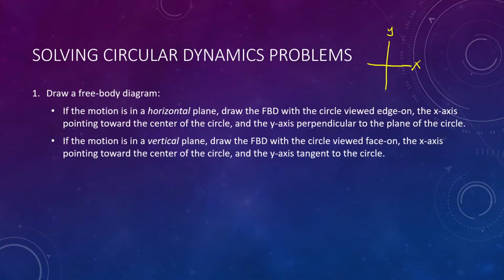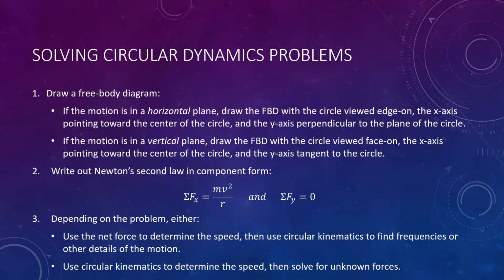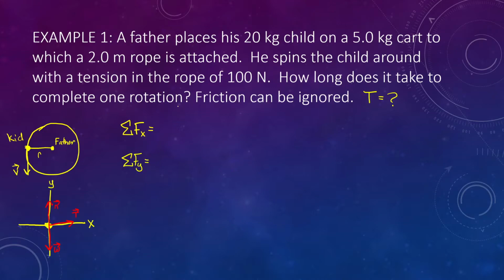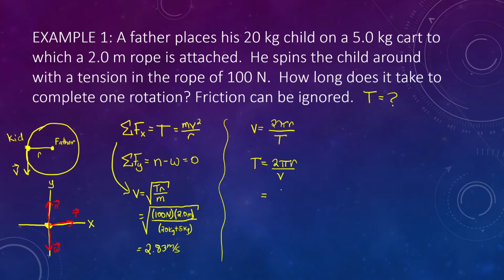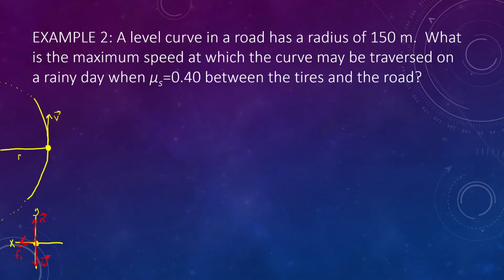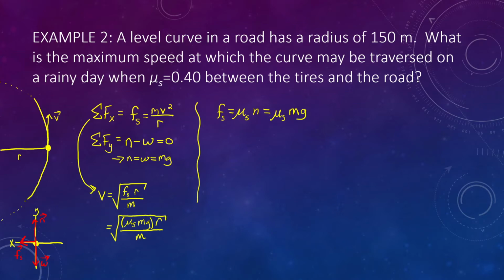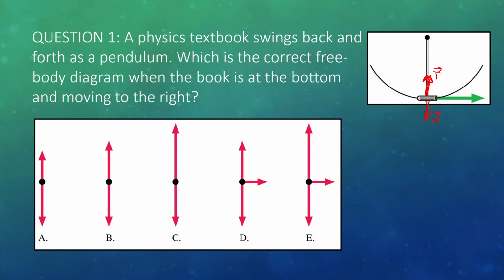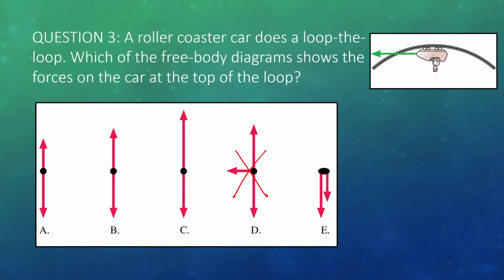College Physics 1: Lecture 21 - Solving Circular Dynamics Problems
In this lecture, we introduce a strategy for solving circular dynamics problems before working out two examples that follow the strategy.
0:00 Problem Solving Strategy
6:46 Example 1
14:34 Example 2
23:45 End of Lecture Questions